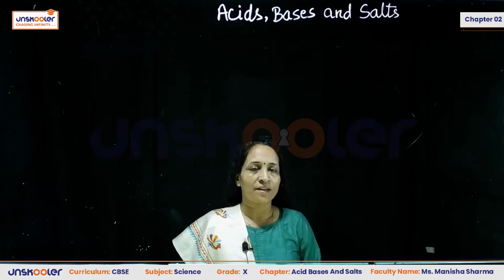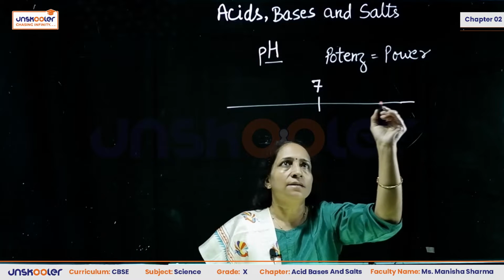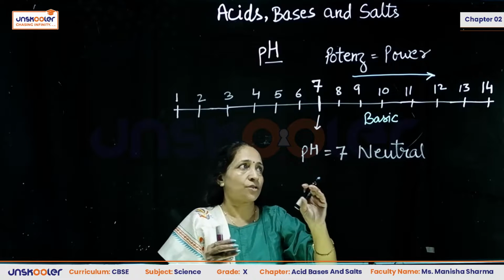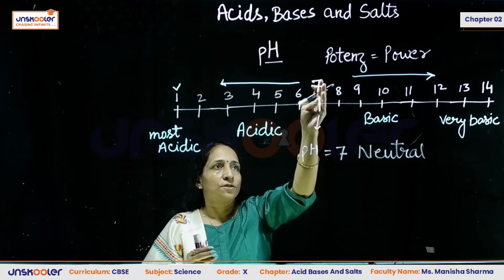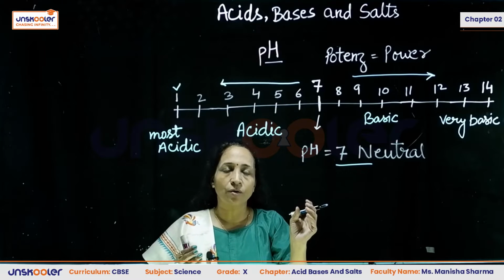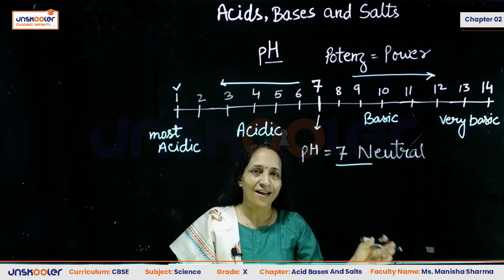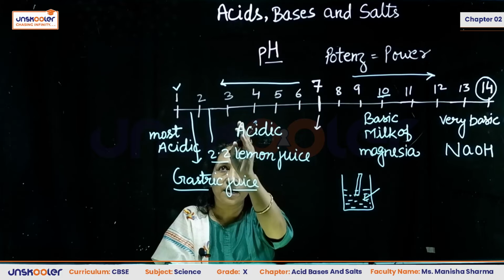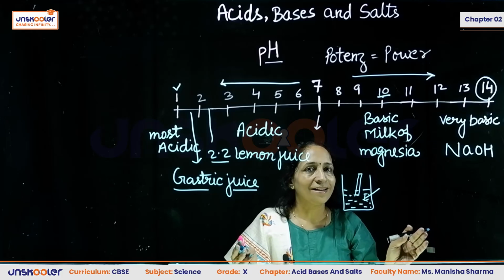Acid, Base and Salt - Chemistry